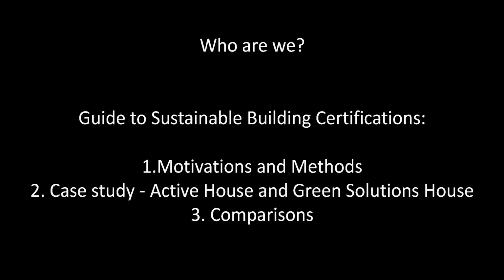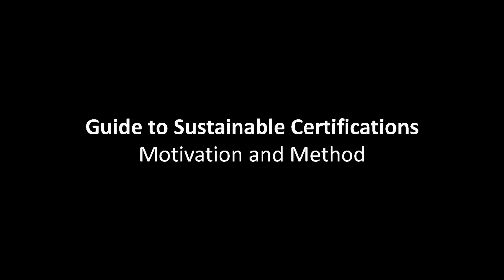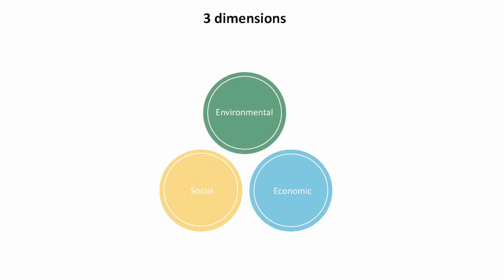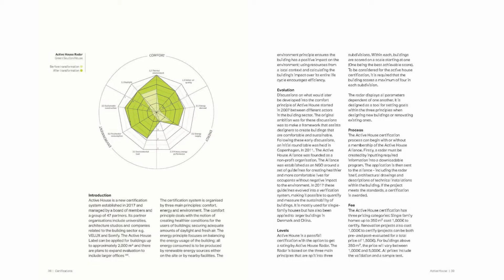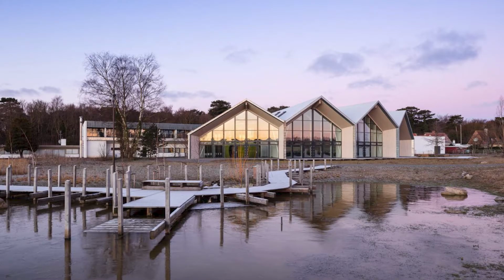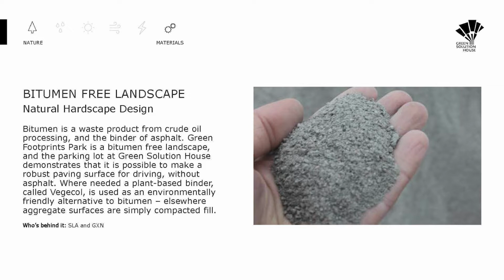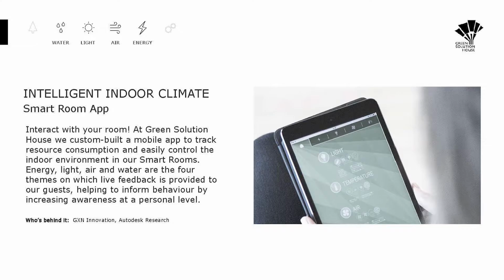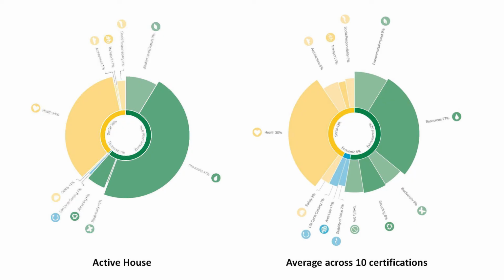Susan Carruth at Active House Symposium 2018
The key note speech by Susan Carruth at the Active House Symposium 2018 in Lecco, Italy.